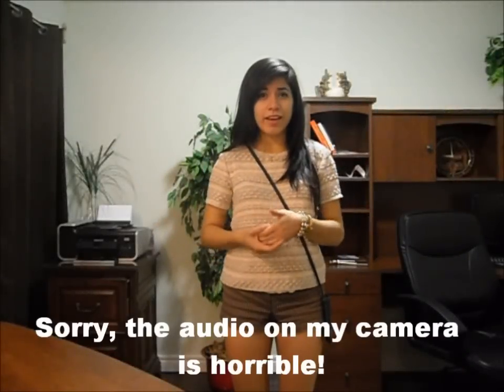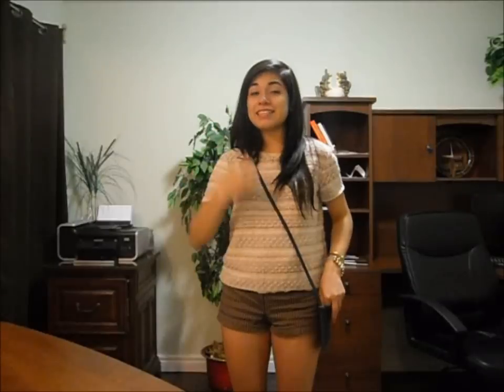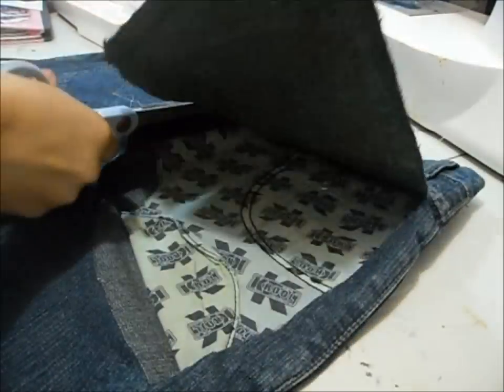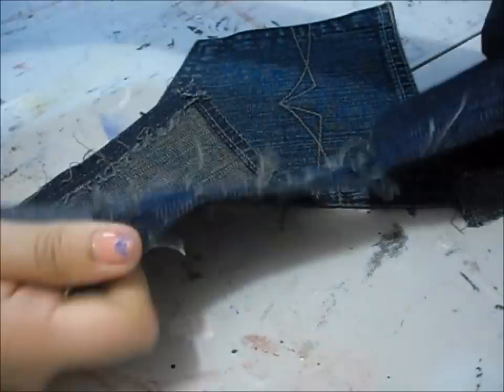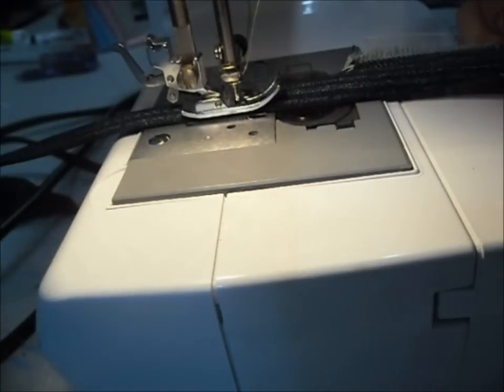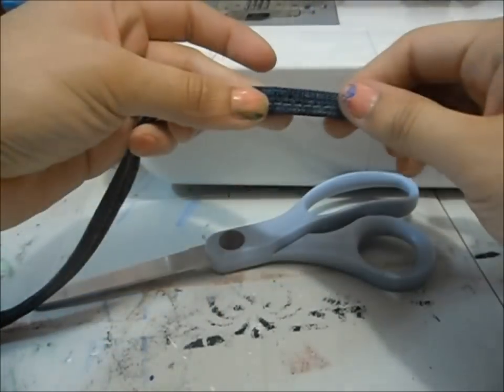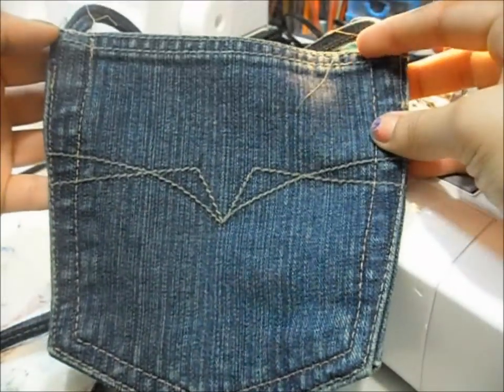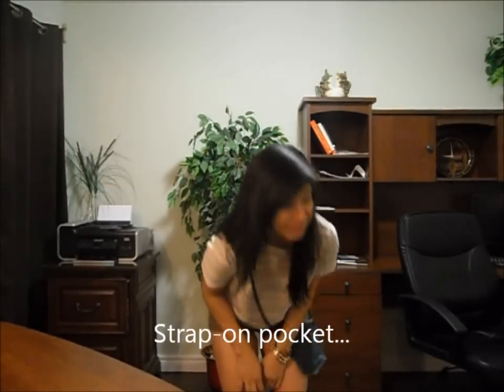DIY: Jean Pocket Satchel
All you need is an old pair of jeans!

It's really convenient for the days when you don't have any pockets and no where to put your phone.